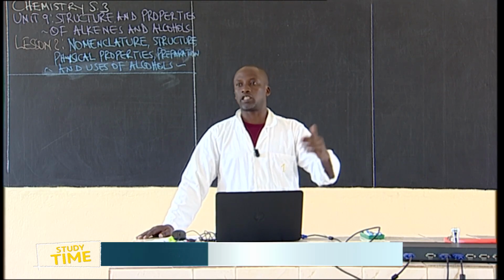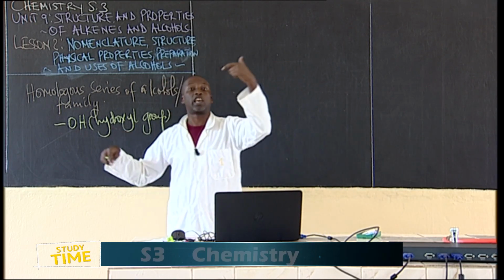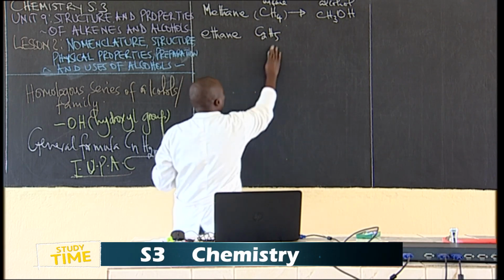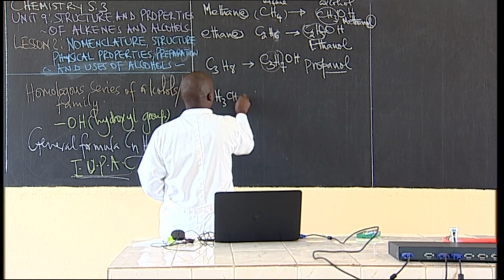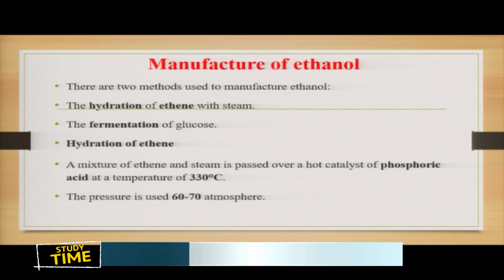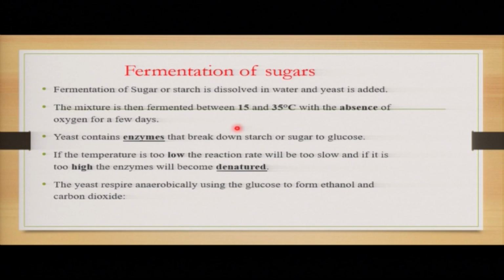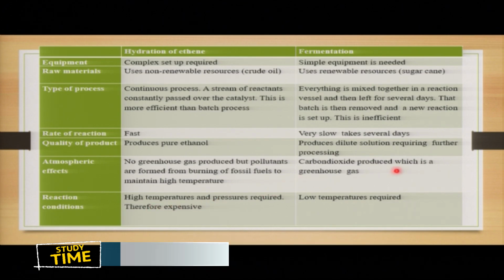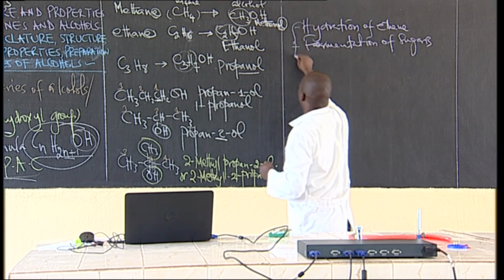s3chemistry nomenclature structure physical properties preparations and use of alcohol